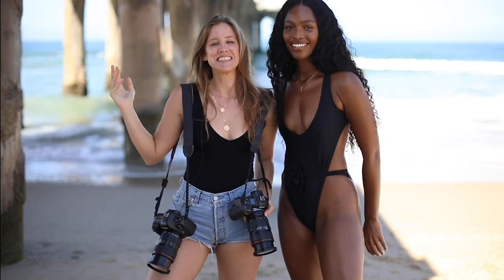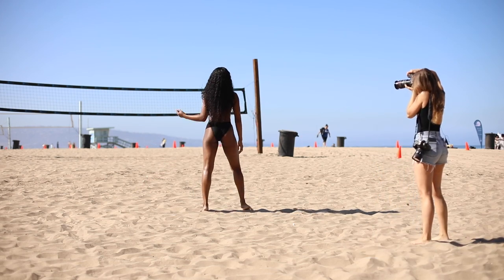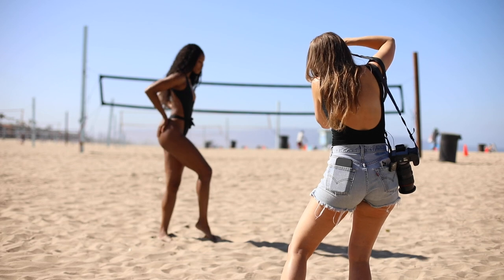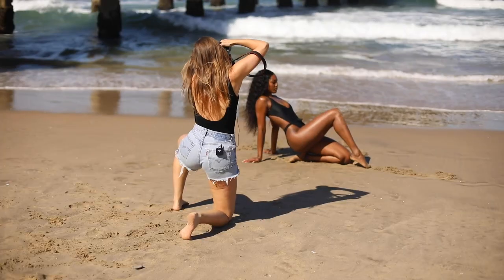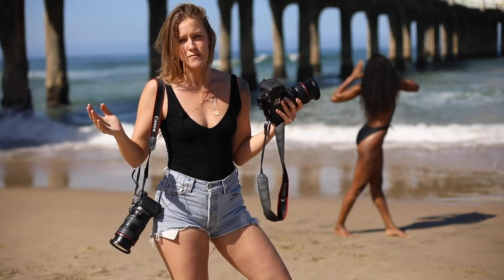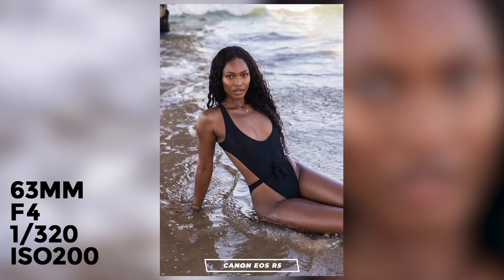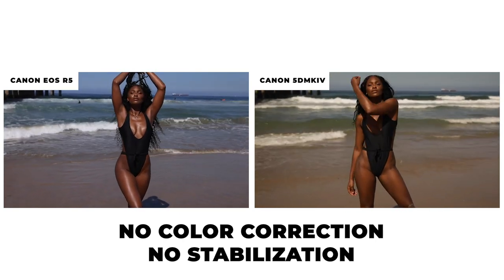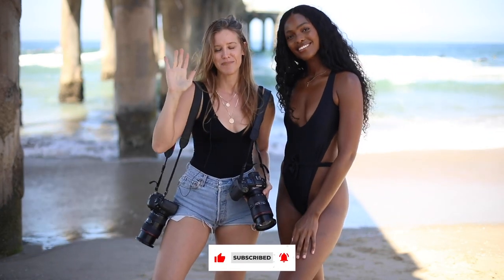Canon R5 vs Canon 5D Mark IV Comparison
Testing out the Canon R5 vs Canon 5D Mark IV with model Mame Adjei

CAMERA + LENSES USED:
Canon R5
Canon 5D Mark IV
Control ring EF to RF
Canon 24-70mm 2.8L ii